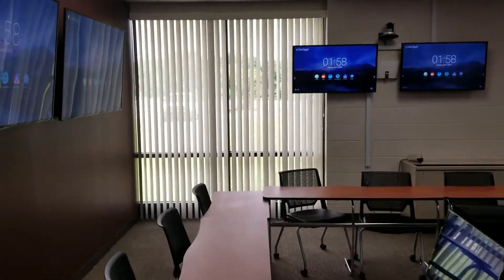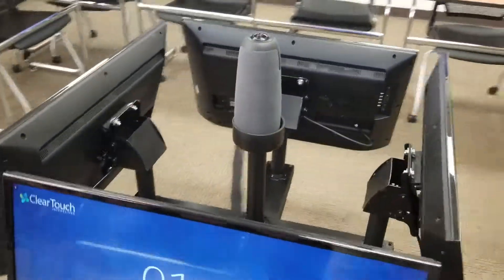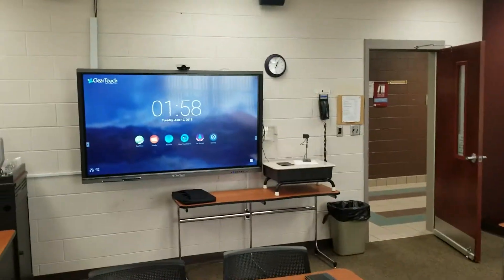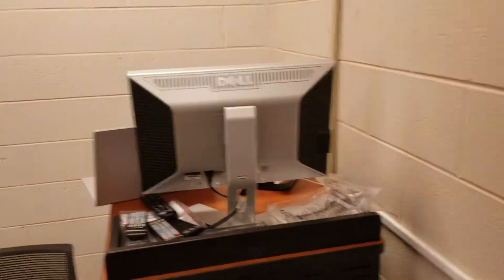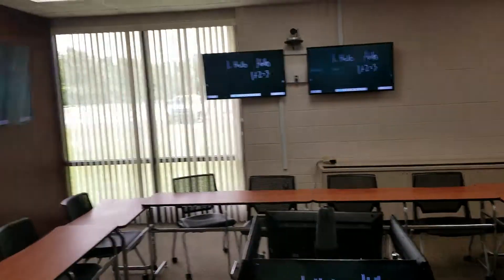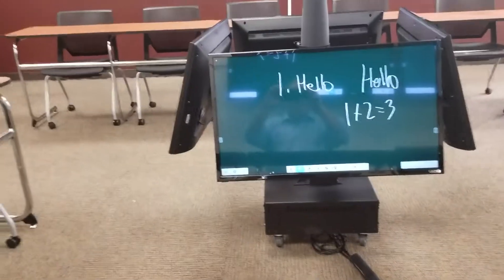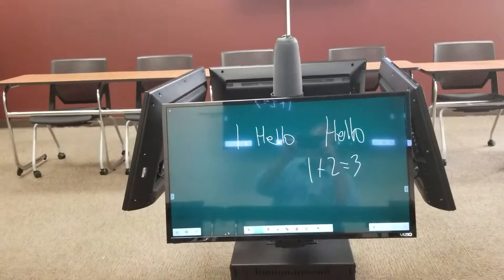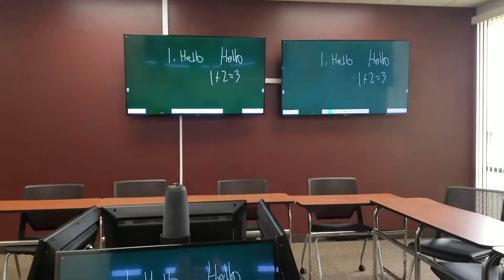Surround Video Room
New Surround Video Room